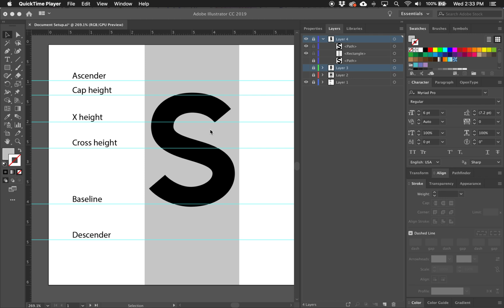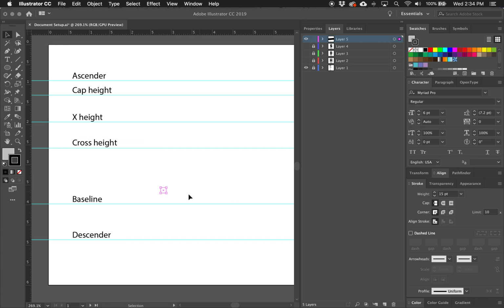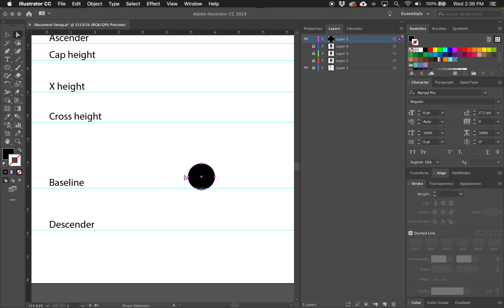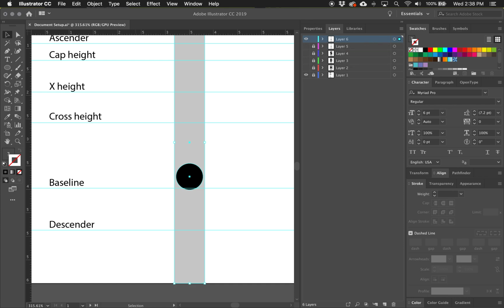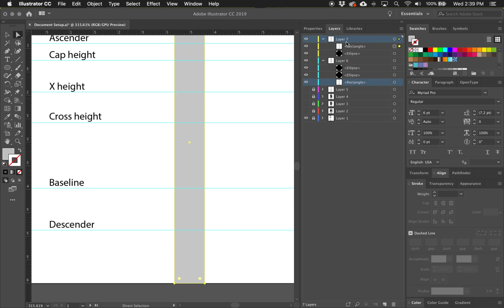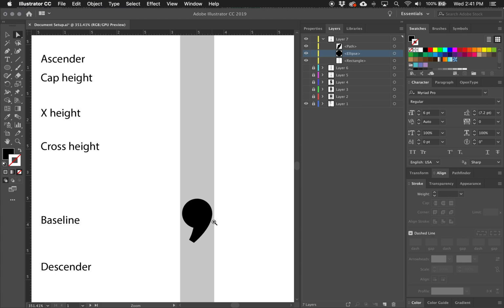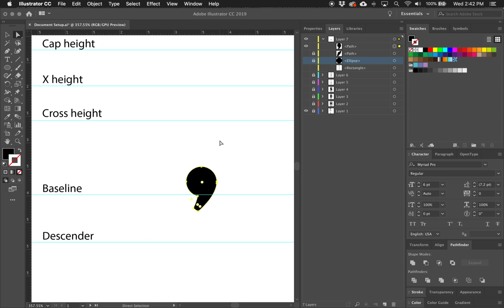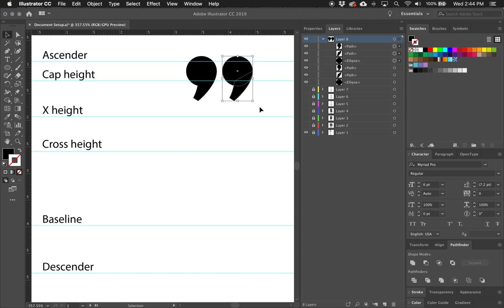Type Design, Designing Punctuation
Designing some punctuation in Adobe Illustrator.

Fifth in a series of type design videos:

5 (this video)